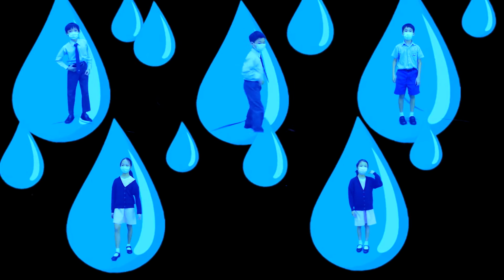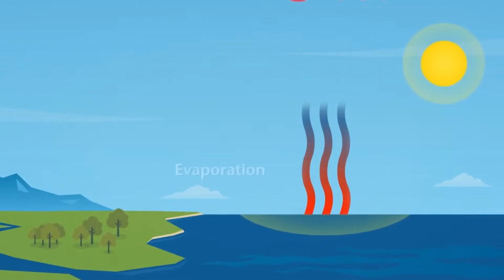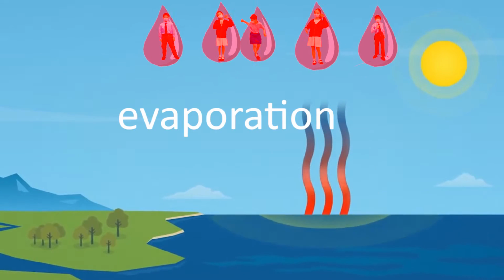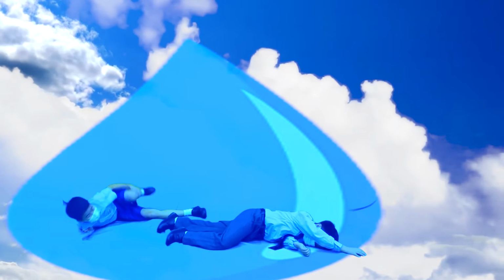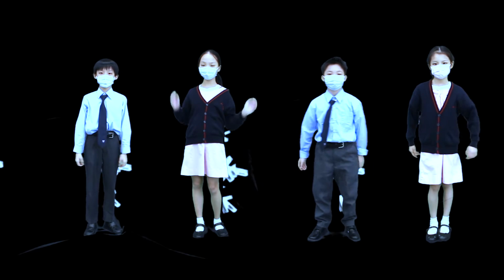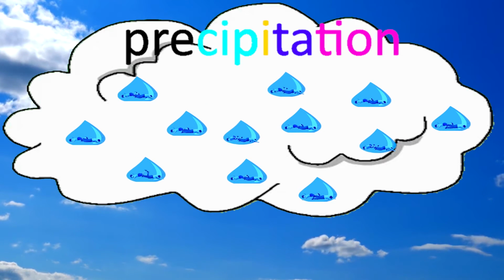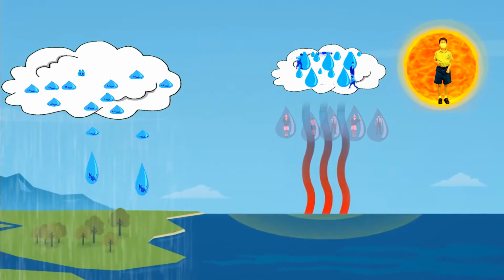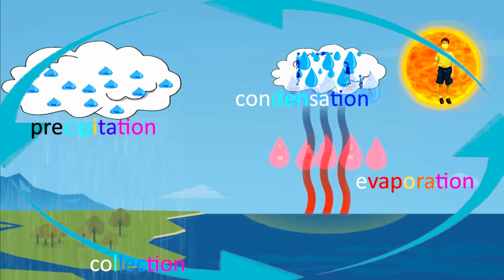The Water Cycle - Evaporation, Condensation, Precipitation, Collection